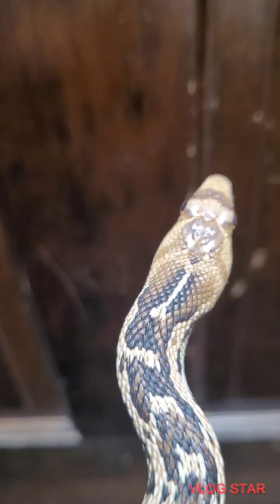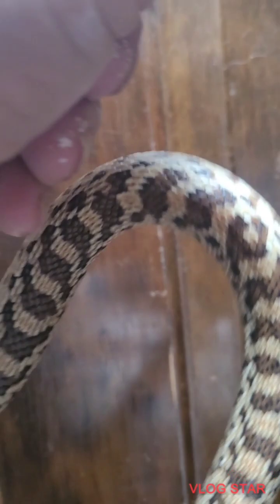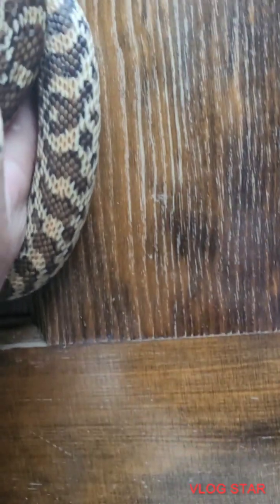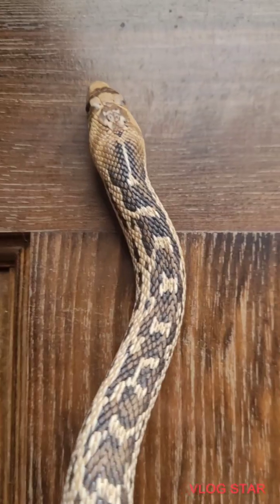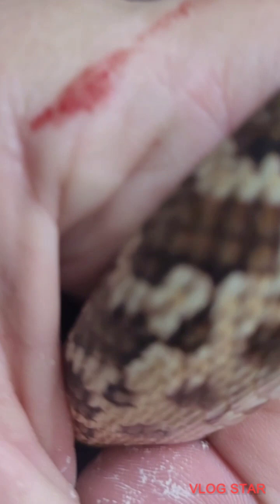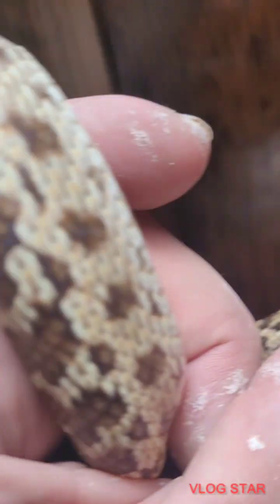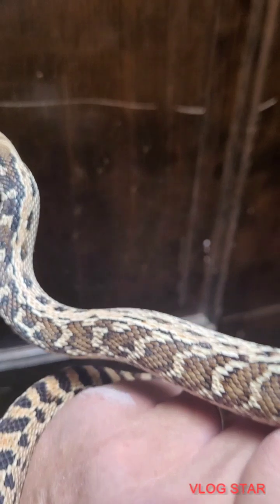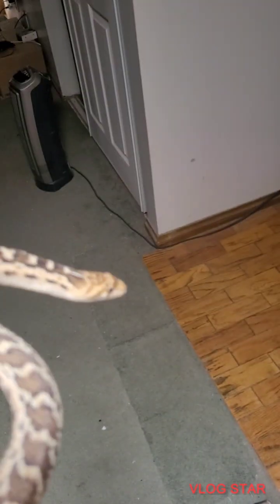How o Tell Between A Rattlesnake Snake And Gopher Snake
How To Tell Between A Gopher Snake And A Rattlesnake: - Most Rattlesnake  Heads are " Triangular Shaped " ("  "These Crossbreeds" are only Triangular Shaped when they Open their mouth to Bite " The cross breed I encountered was About a 12 Inches or so long.

Liken this video, The picture show the button, (It can look like the tip was cut off of the Tip and it looks like a Stub; If you,
 Look closer, you'll see a Rounded End. That's the Button, the 1st Rattle.

The Gopher Snakes Tail will come to a Point, And the pattern on the gopher snake Skin is different than on the rattlesnake's. And the head is a almond shape,
And Rattlesnakes have a tendency to be very aggressive...